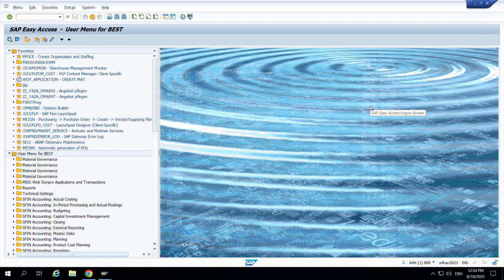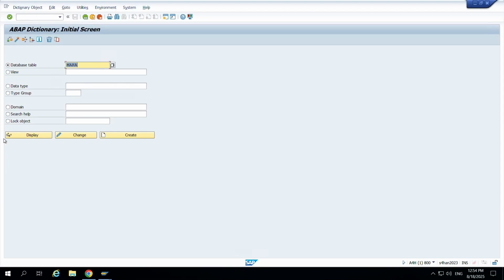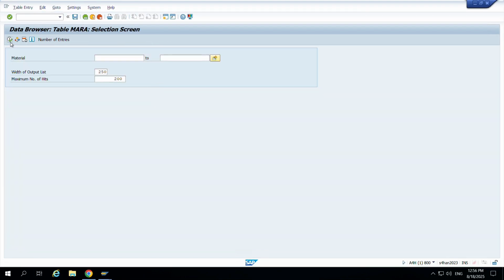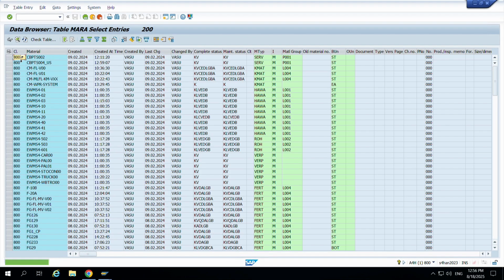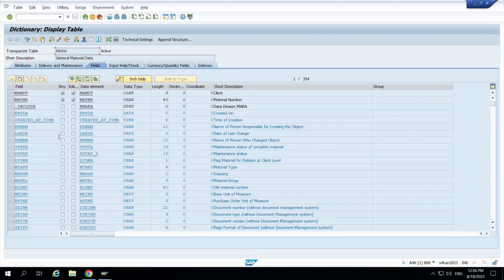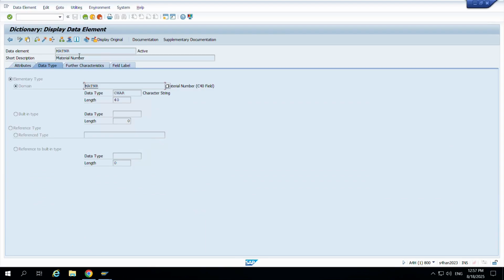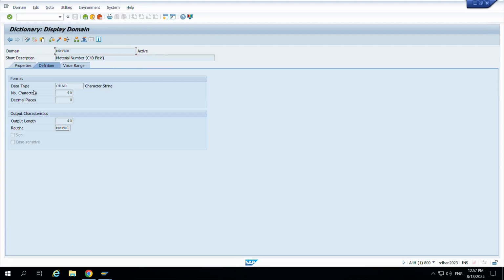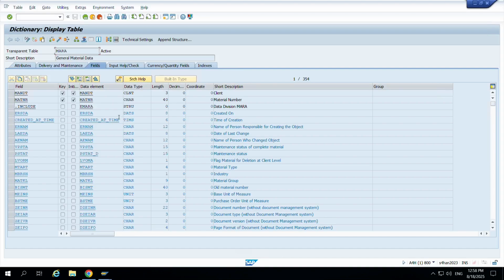August 18, 2025